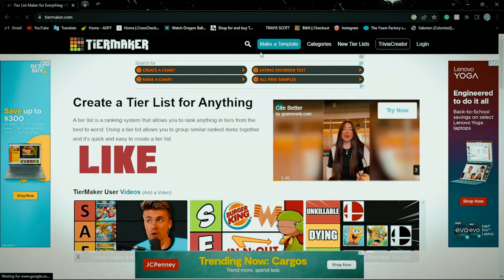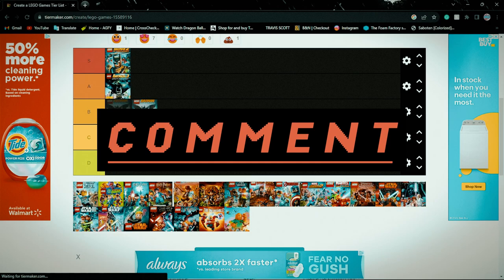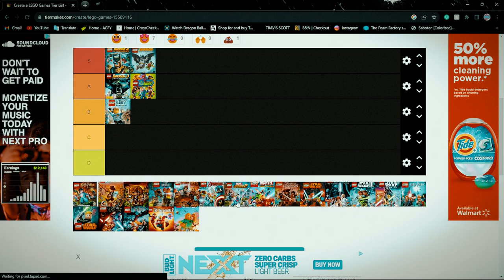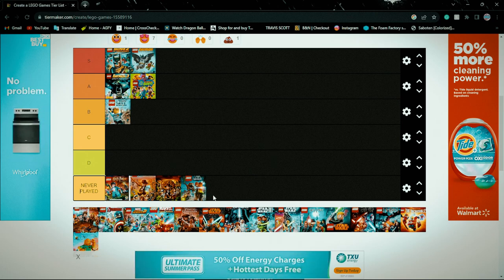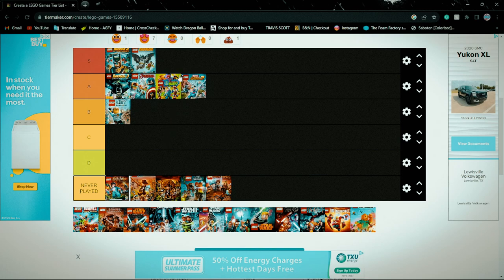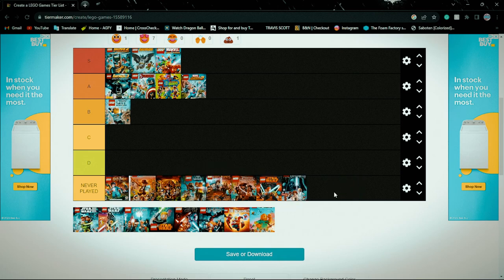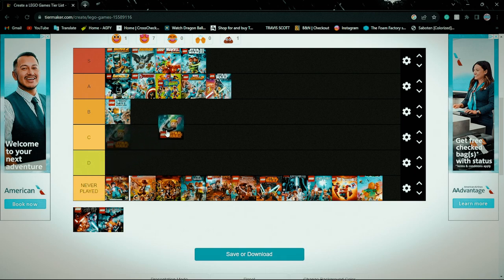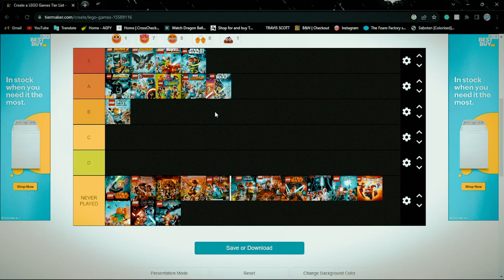LEGO GAMES TIER LIST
THIS IS THE BEST TIER LIST, FOR LEGO GAMES THAT U will ever see.